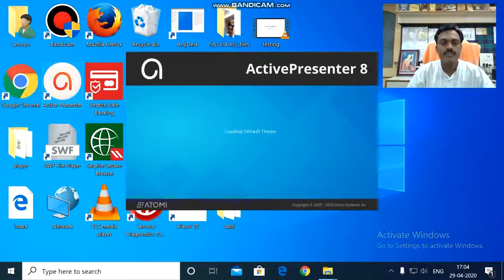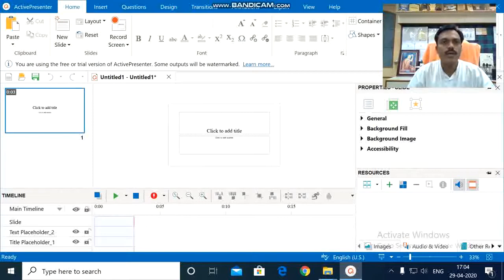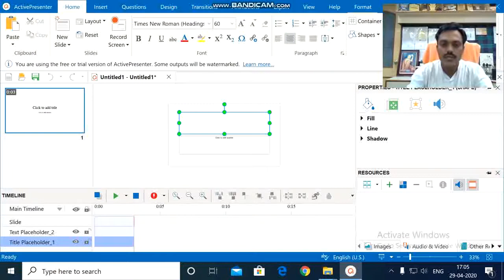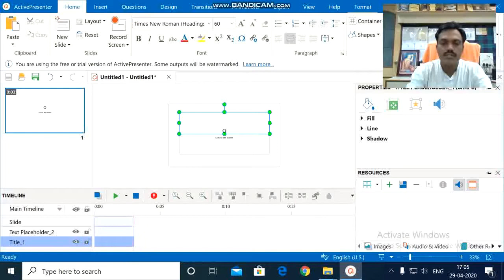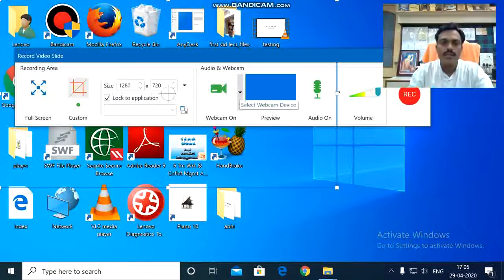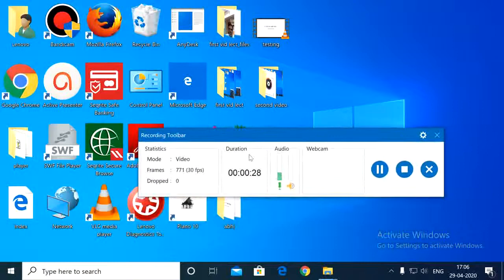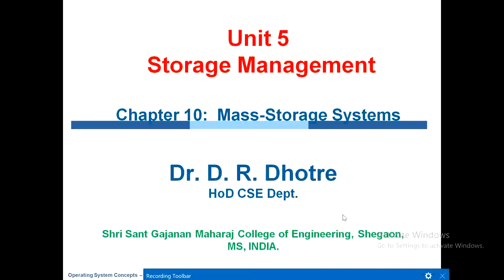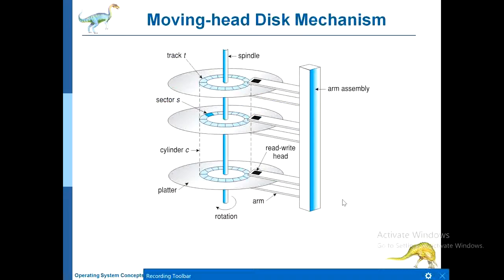How to create video lecture with Power Point Presentation and audio narration?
To create video lecture with audio narration with power point presentation